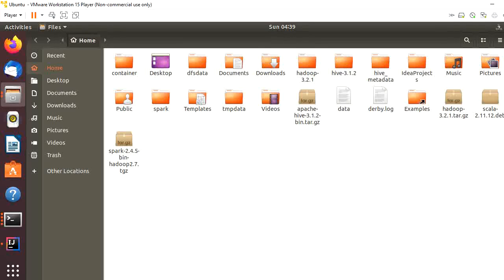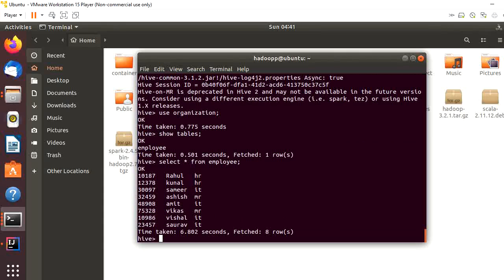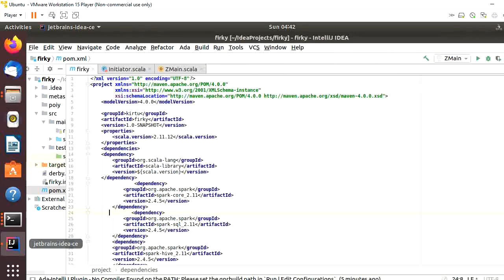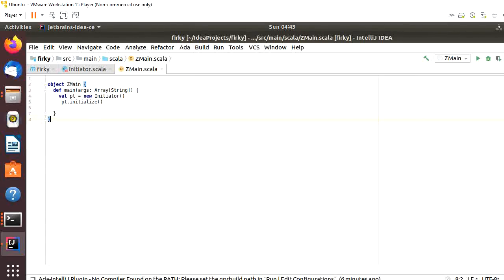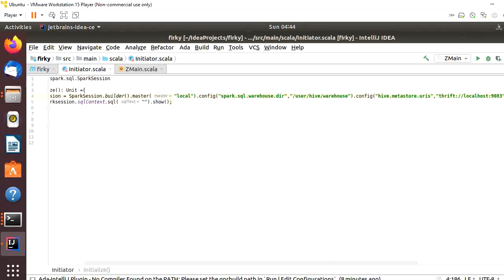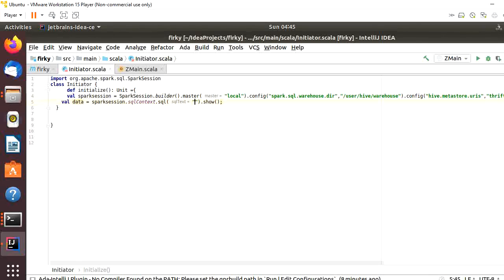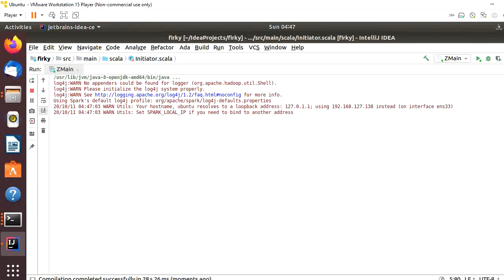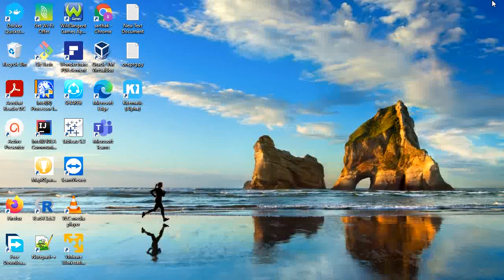Reading Hive Table using Spark Scala maven with Intellij in Ubuntu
Used Derby for Hive metadata I have described what are the various configurations used for Hive Spark Connection when programmed in Intellij Idea